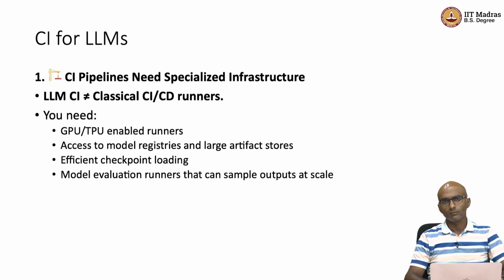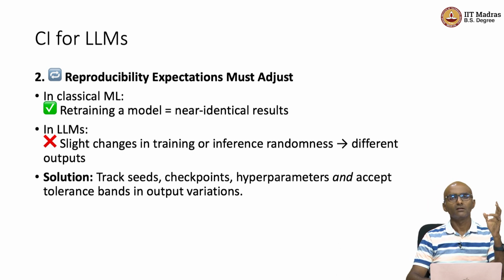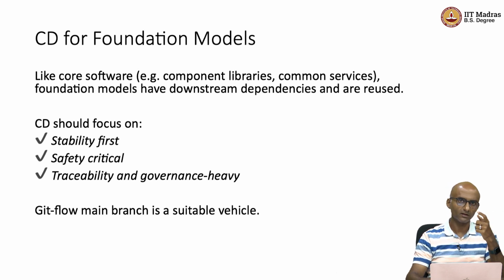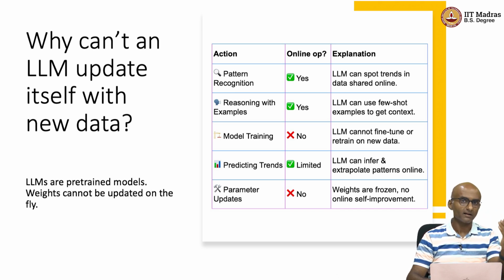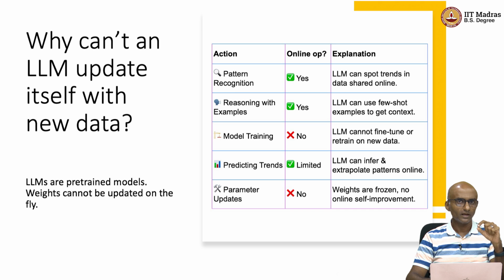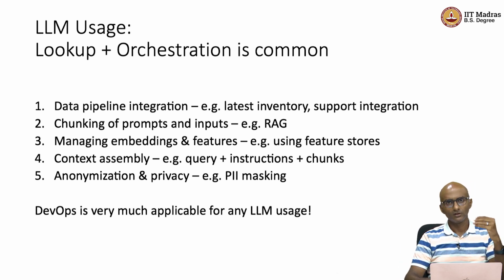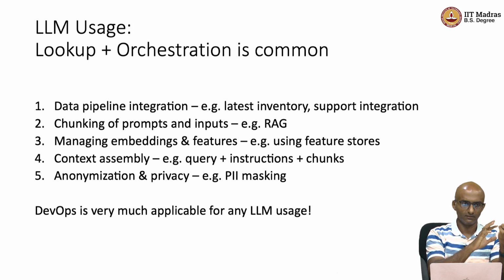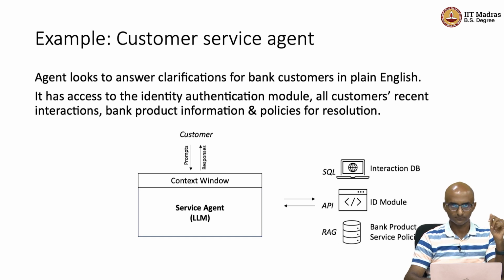W10_L4: CI&CD for LLMs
Video Overview
 This session explains how ci cd practices must be adapted for llm workflows, focusing on the unique requirements of continuous integration and continuous deployment in modern generative ai systems. The lecture covers the specialized challenges involved in validating prompts, data, and model outputs during ci, and examines deployment strategies for both foundational and fine tuned llm artifacts. You will learn how these adapted processes ensure reproducibility, reliability, and rapid iteration in production environments. The session also highlights common llm usage patterns in enterprise settings and shows how ci cd pipelines can be designed to support scalable and stable llm services.

 Value Proposition:
 This lecture equips mlops engineers, data scientists, and ml architects with the knowledge needed to build automated ci cd pipelines tailored for llms. You will understand how to manage complex serving workflows, incorporate version control for iterative fine tuning, and automate testing to maintain production grade reliability. The session also discusses handling model drift in fine tuned systems and using existing infrastructure tooling to streamline deployment of generative ai applications.

 Key Technical Takeaways:
 Tailored ci strategies for llm data and prompt validation
 Distinguishing cd approaches for foundation and fine tuned models
 Understanding enterprise llm usage patterns and serving needs
 Automating testing and validation for production readiness

 Chapters:
 00:00 Introduction to CI/CD in LLMOps
 02:45 Continuous Integration (CI) Challenges for LLMs
 07:10 Deployment Strategies for Foundation Models
 12:30 Continuous Deployment (CD) for Fine Tuned Models
 18:05 Analyzing Typical Enterprise LLM Usage Patterns